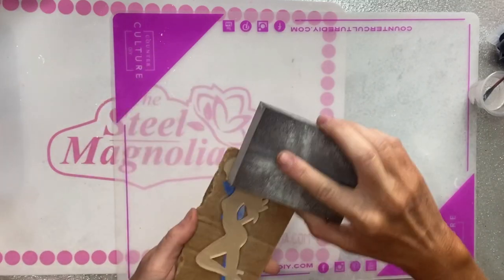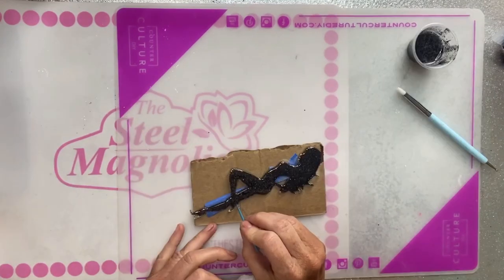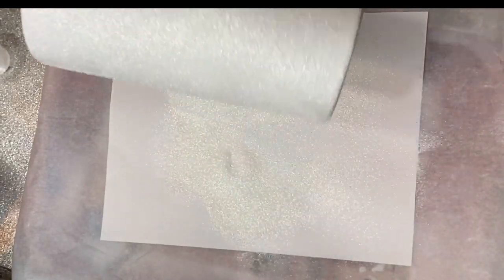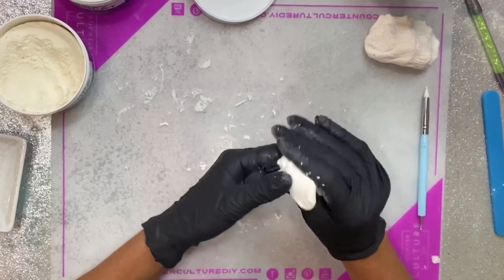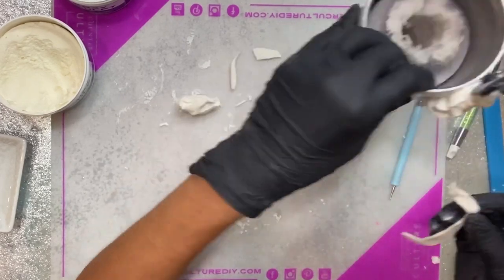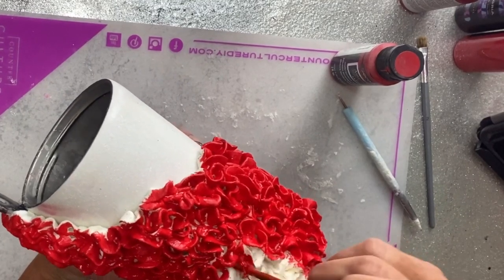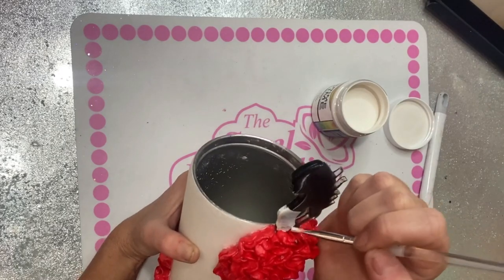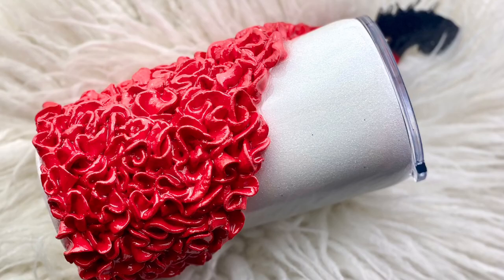3D Red Dress Dancing Girl Tumbler Tutorial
Spray Paints Used:  Rustoleum 2X matte white

Paints used: DecoArt Lipstick

Dixie Darlins Amazon “My Favorites Things” ~ other tools used;

Sanding blocks:

Full Face Vapor Respirator:

Transfer Tape: